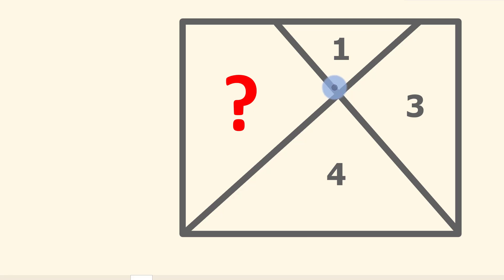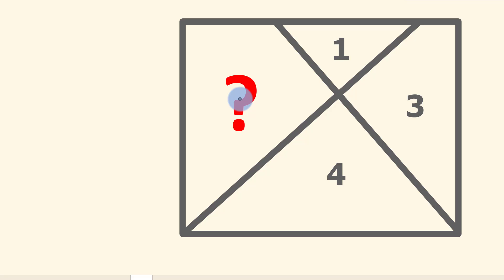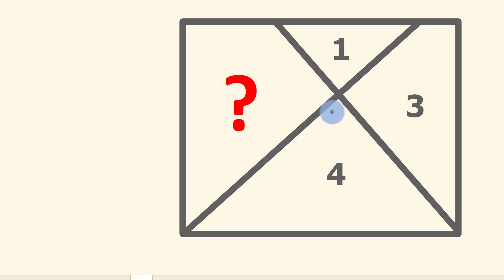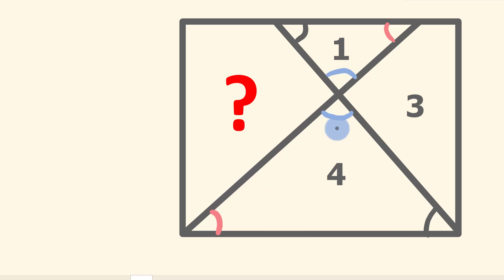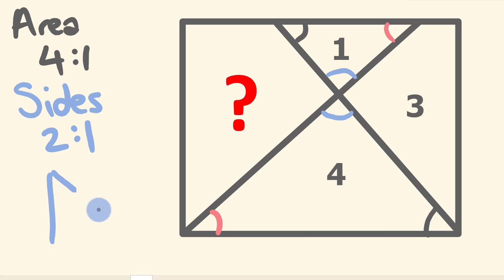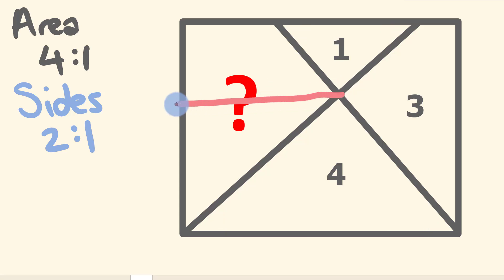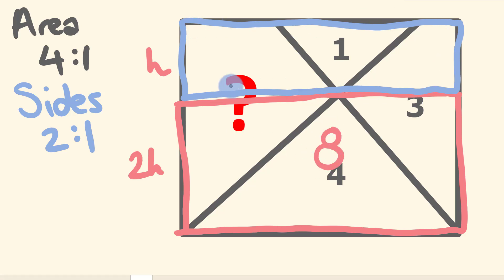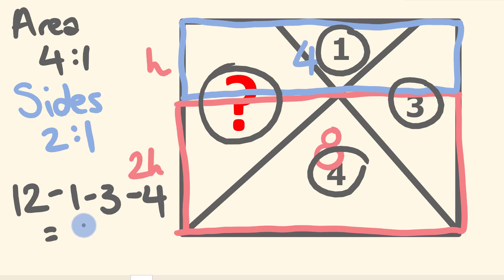Math problem #6 - It doesn't look very hard...but can you do it?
This math problem doesn't look very hard, but this problem is deceptively tricky...or is it?